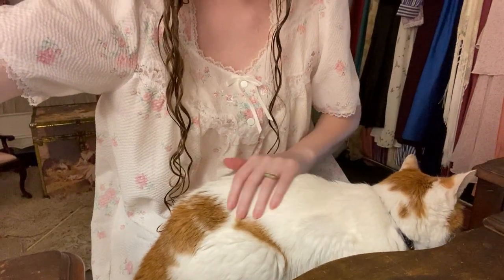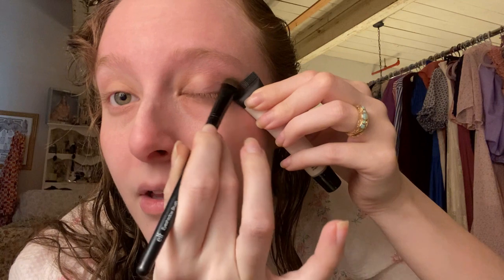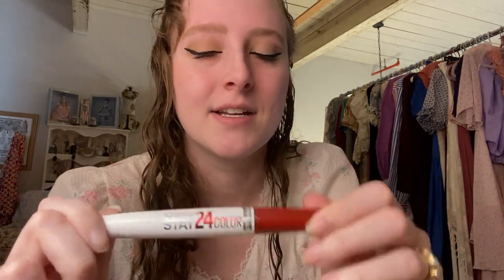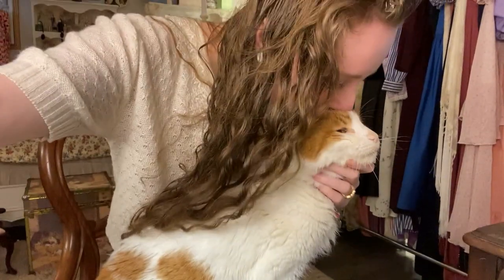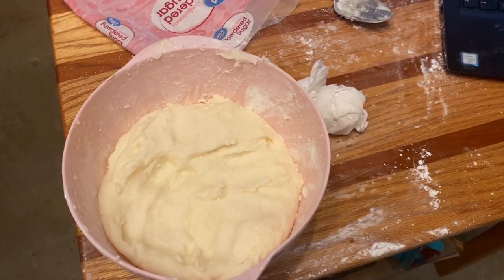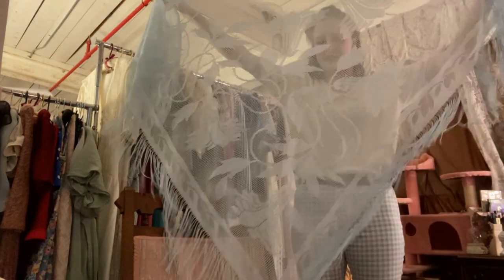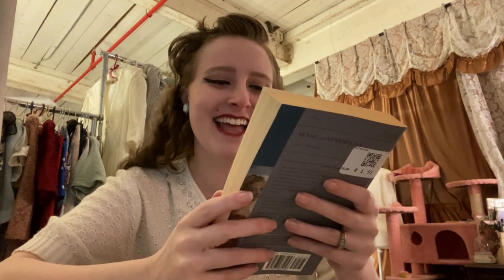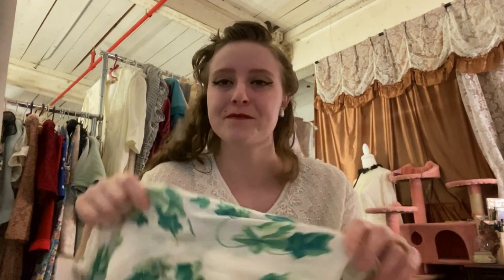GRWM, Thrift mini haul + let's make Easter eggs!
Love, Shannon